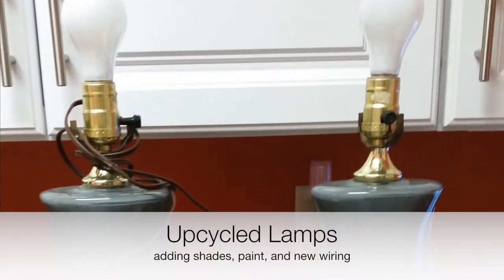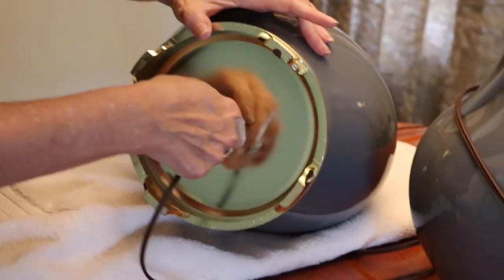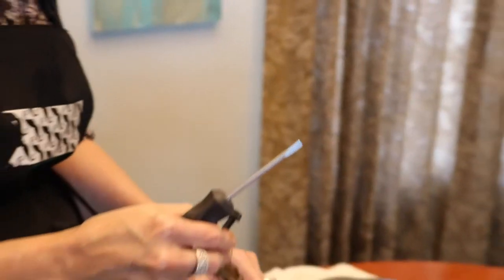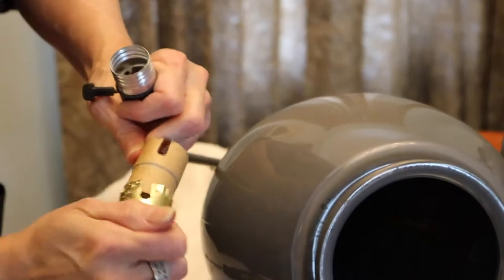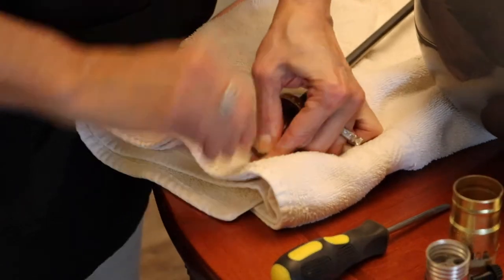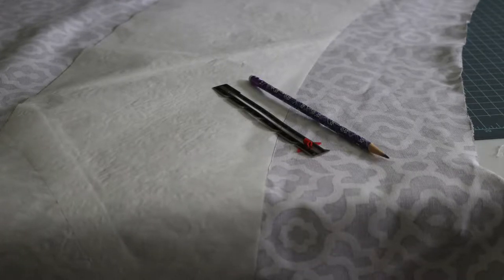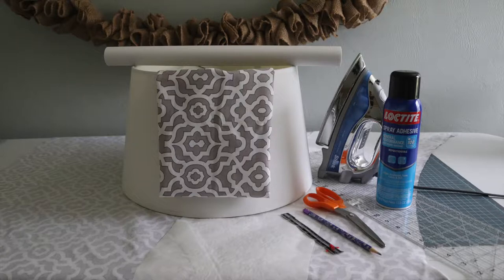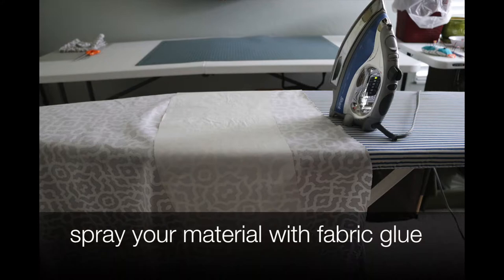Recycled Lamps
Learn how I repurposed thrift store lamps.